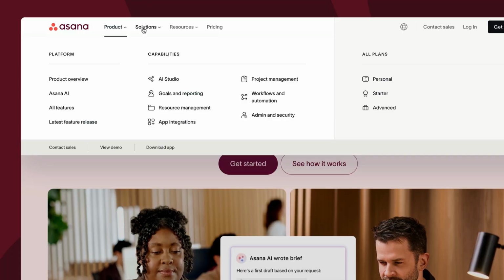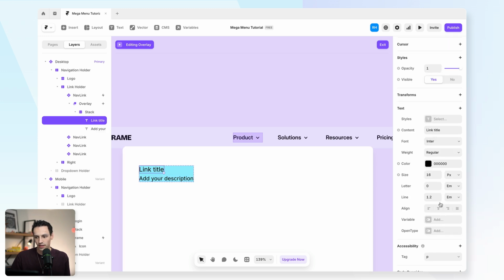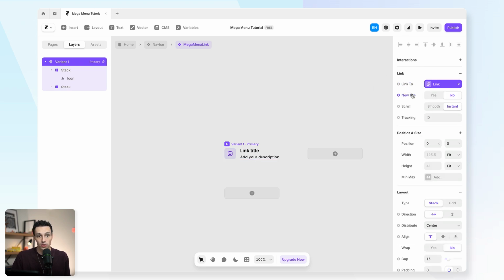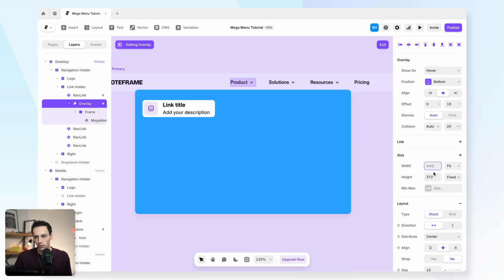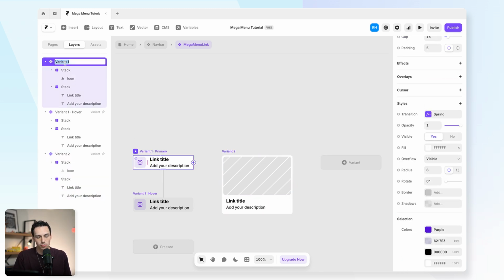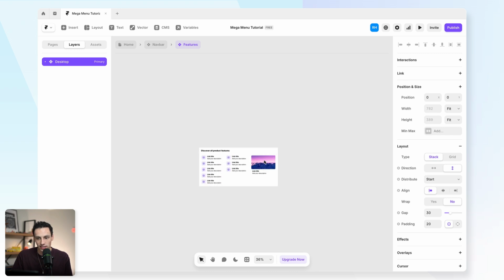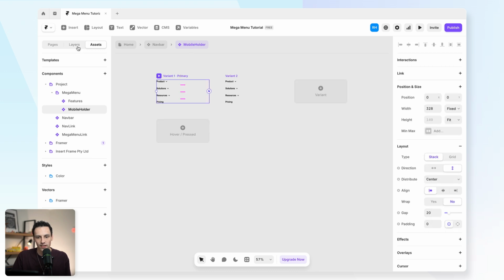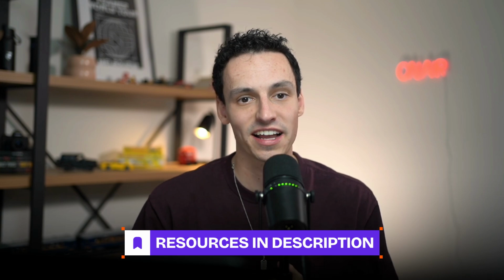Framer Tutorial: Create MEGA Menus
In this Framer tutorial, I share how to create a responsive mega menu navigation bar with zero code.

Happy building,
Ryan ✌️